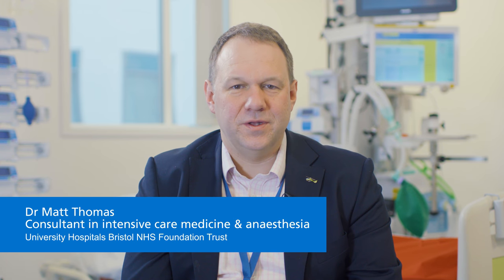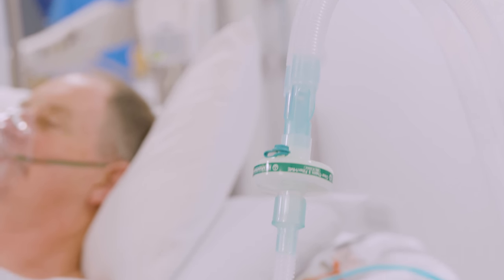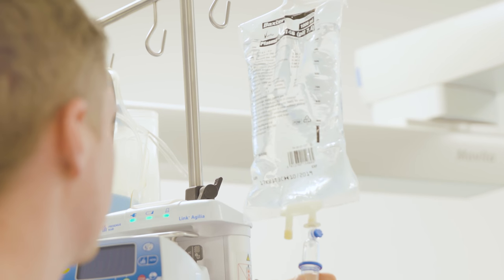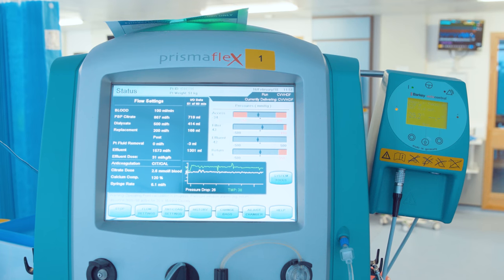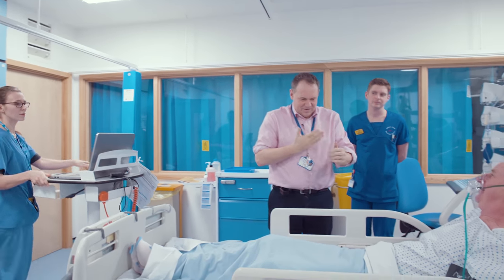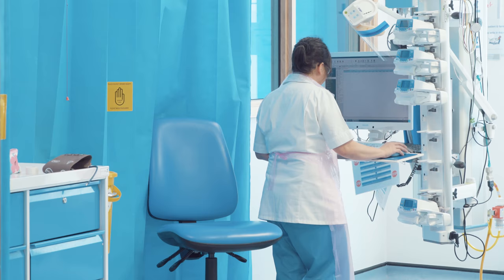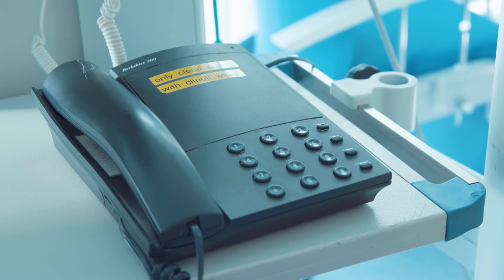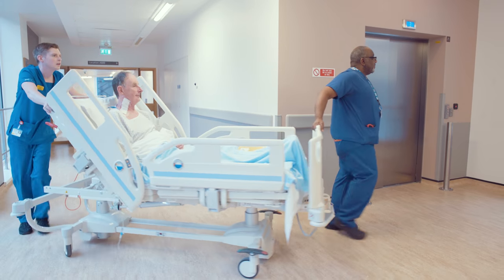Your stay on the Intensive Care Unit at Bristol Royal Infirmary